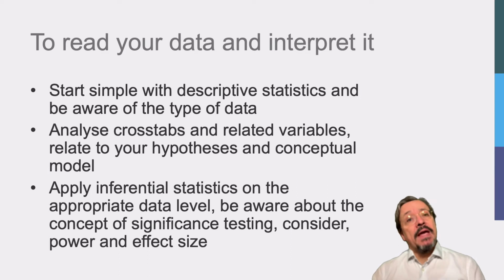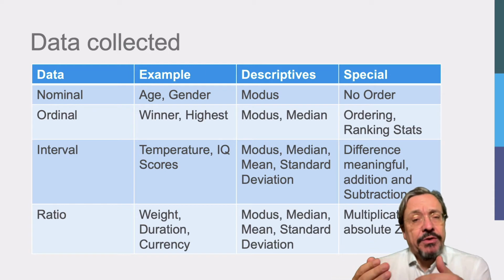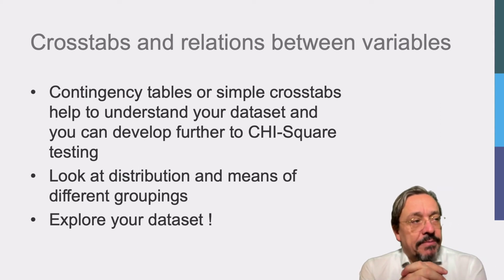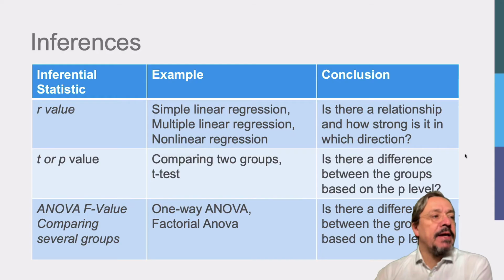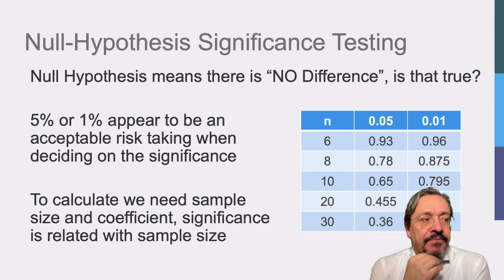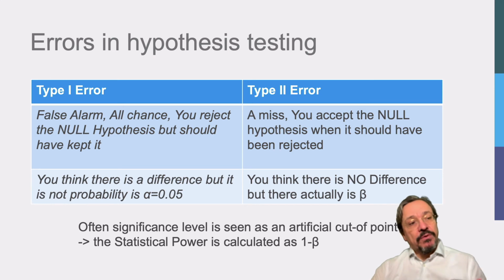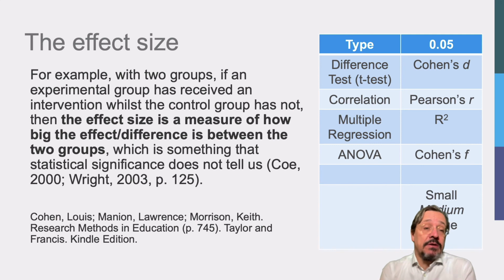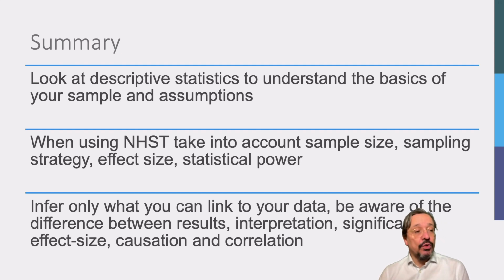MRE1x_2021_Module_4_5_Data_interpretation-video